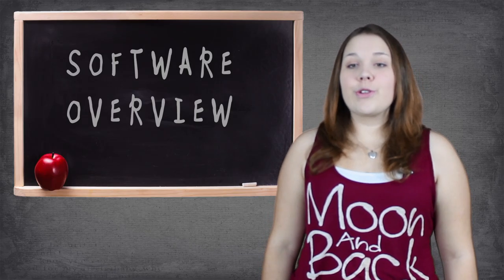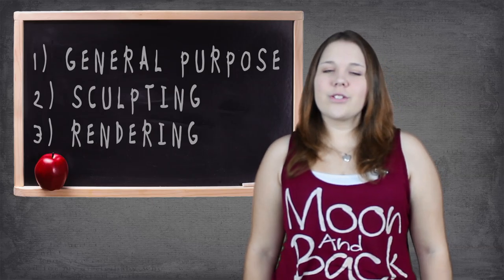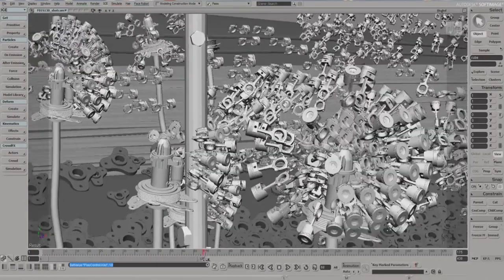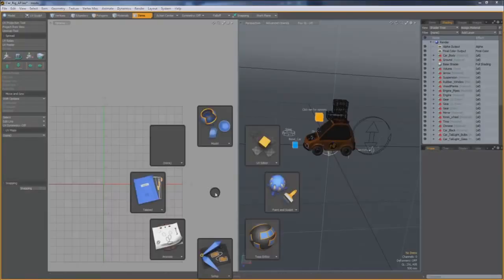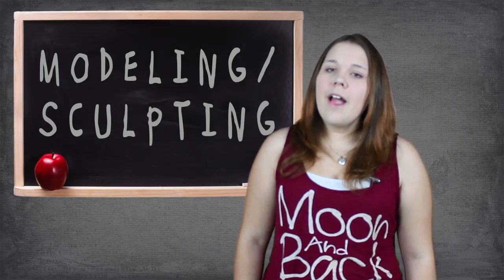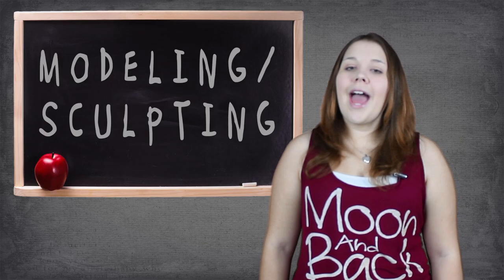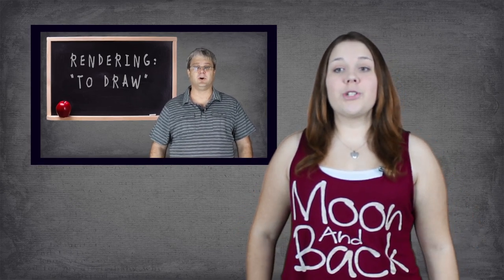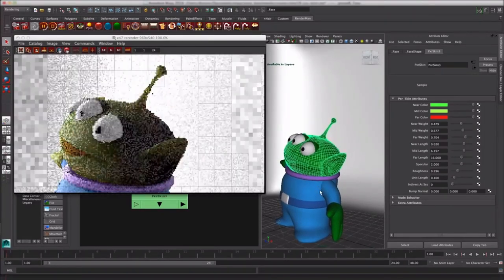What do they use to make those cool movies or games? Find out in this month's Newbies Corner!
Have you been thinking about getting into visual effects or video games, but don't know what tools or programs they use? This month's episode is a general overview of the programs used by today's industry professionals. Feel free to try out one of these programs - many companies offer trial or student licenses for you to learn with.